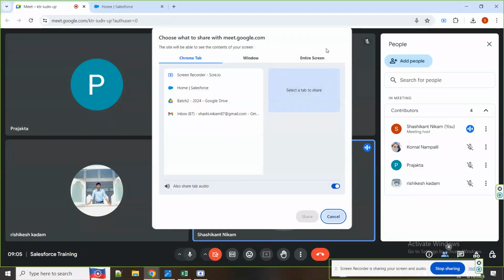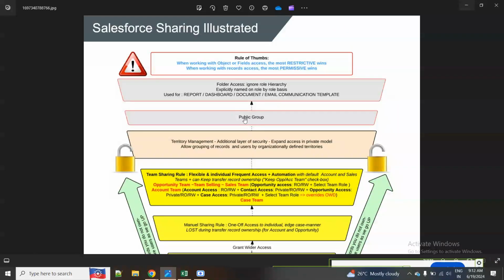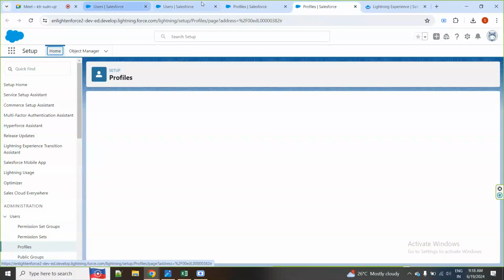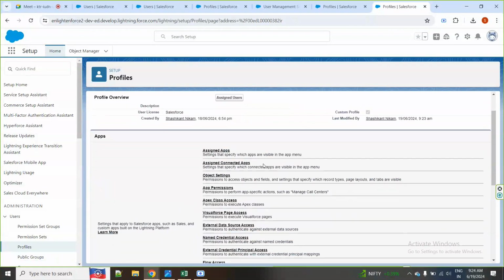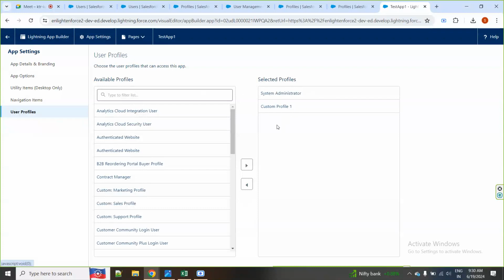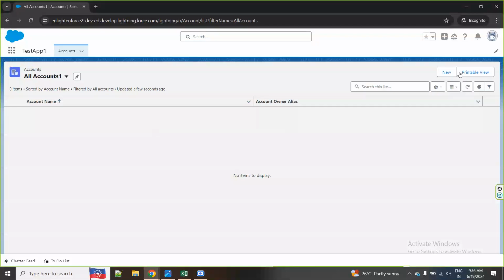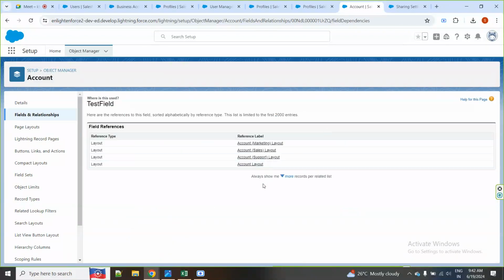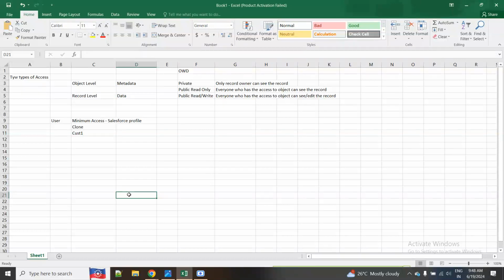9 Sharing & Security Model Profiles 1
Details about sharing and security model